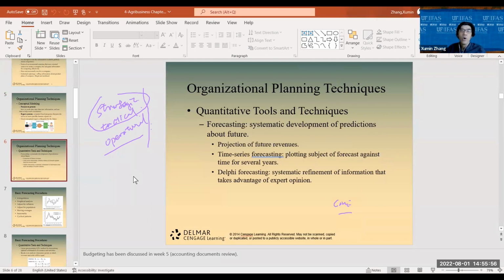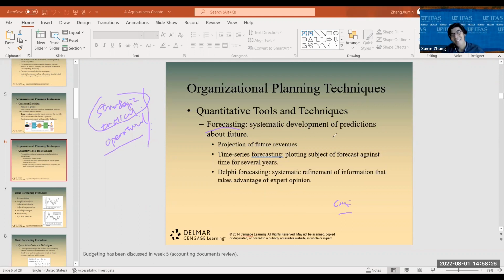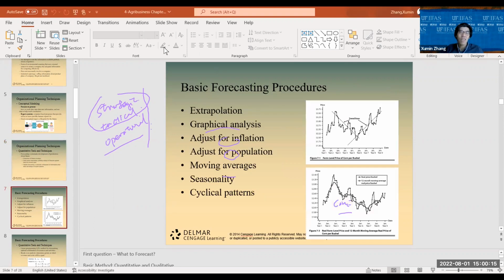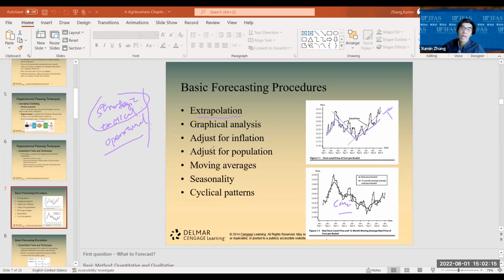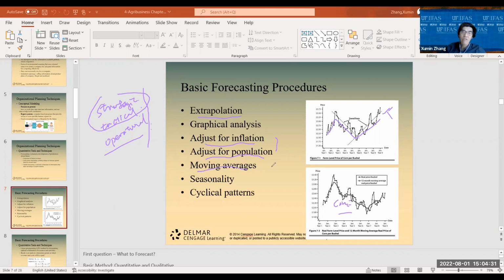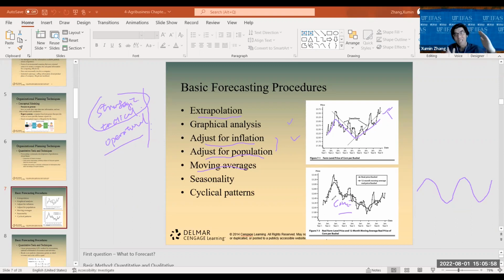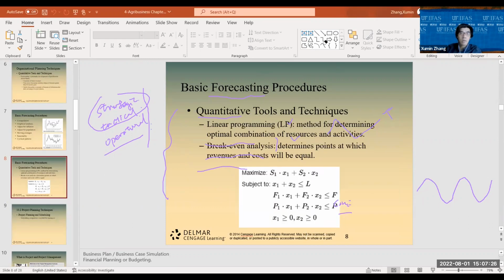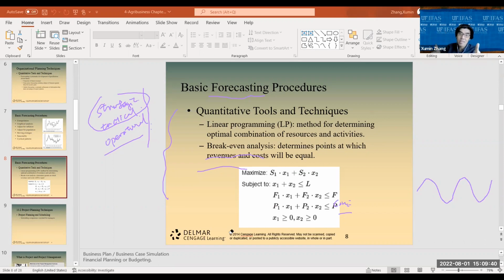Agribusiness Ch10 2 Quantitative Tools and Techniques